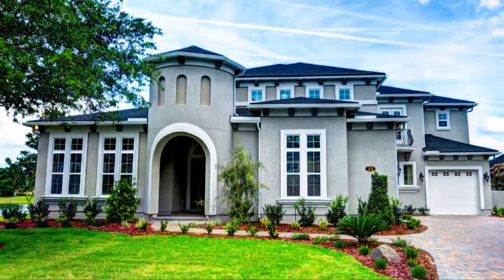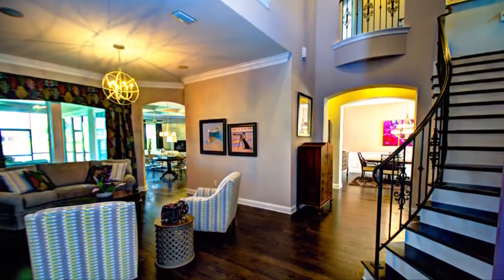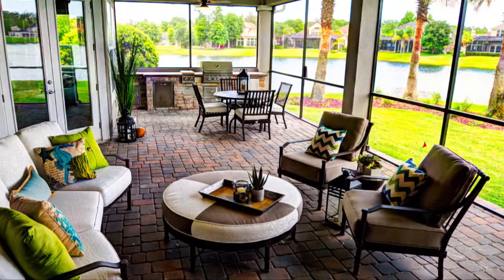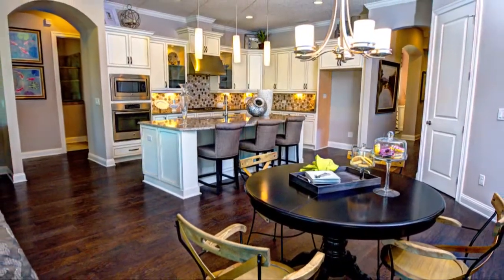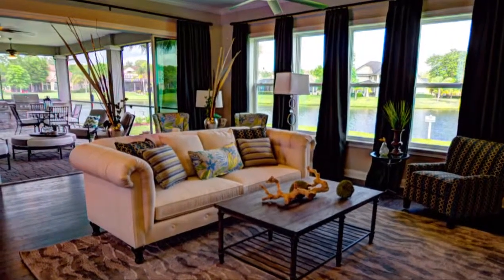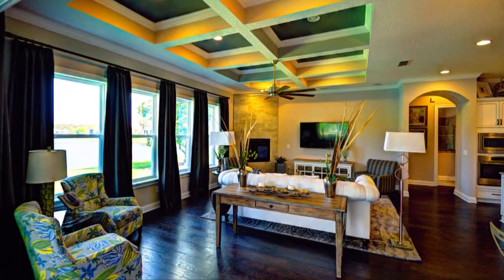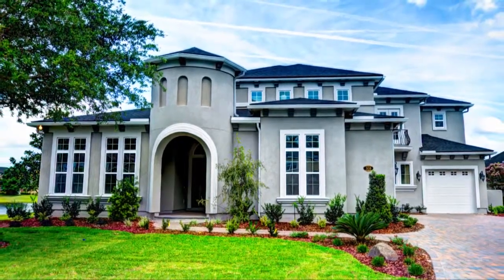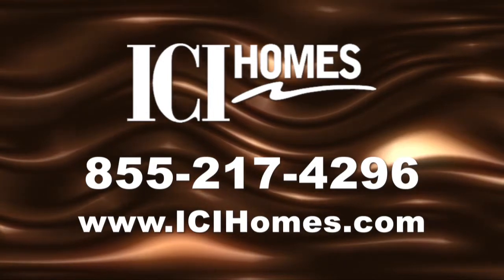ICI Homes presents the Vanderbilt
A cozy study flanks the foyer and leads to the elegant grand room that looks out to a covered porch and the view beyond. Offering a gourmet kitchen with a large island overlooks the family leisure room and casual cafe area with porch access. The owner?s suite features sumptuous bath and dressing area with large walk in closets. Upstairs, an open game-room, library, two baths and two more big bedrooms create lots of living space for all.